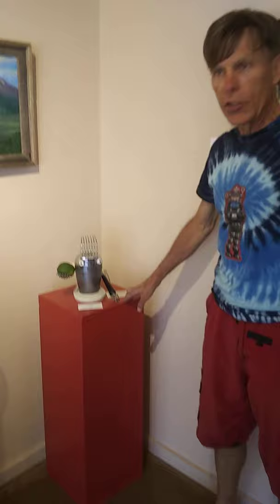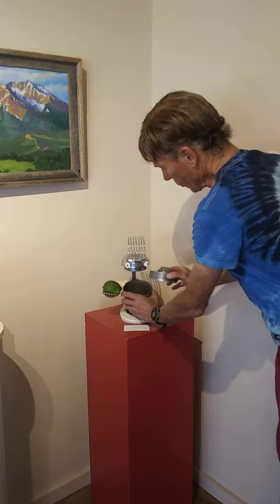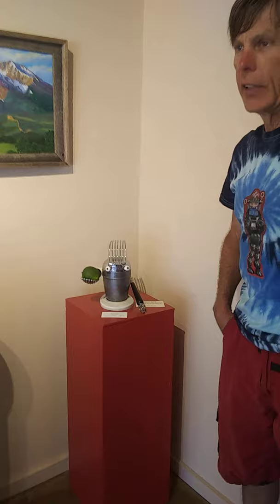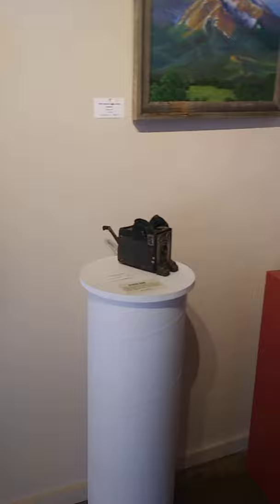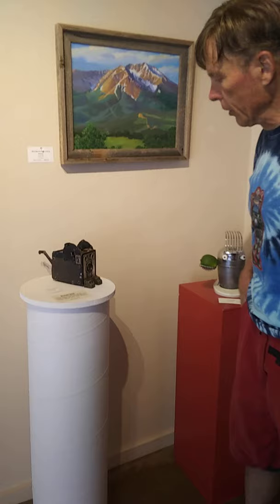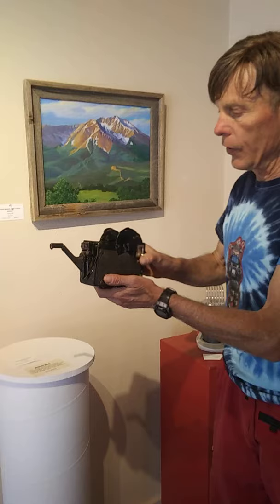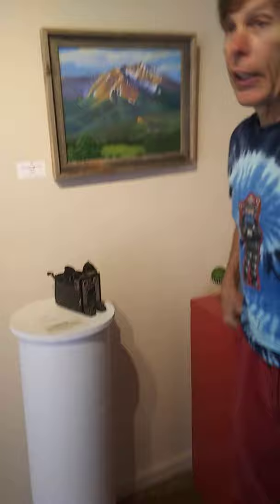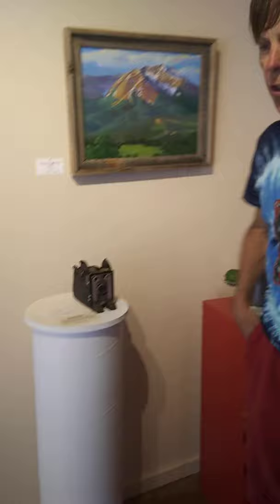2020 The Changing Climate Show - Artist Gary Weston on "The Juice King"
A video interview with artist Gary Weston by SPACe Gallery Executive Director Joel Mathews. Gary describes his sculpture, "The Juice King", displayed in The Changing Climate Show at SPACe Gallery in La Veta, Colorado, USA. On display May 19 – June 13, 2020.